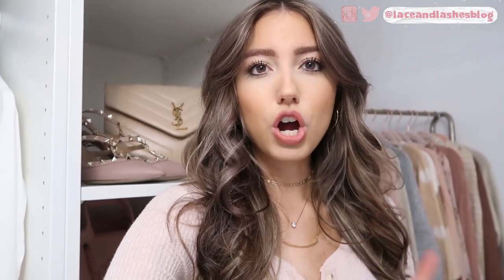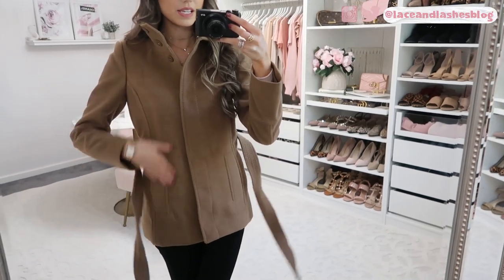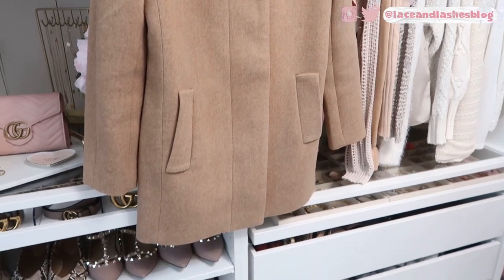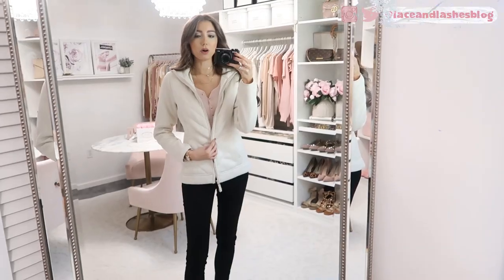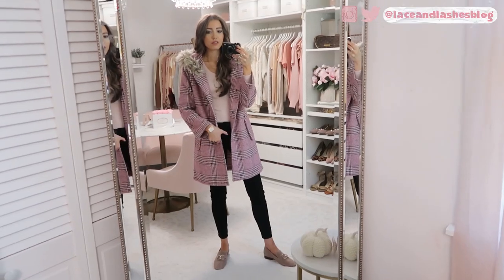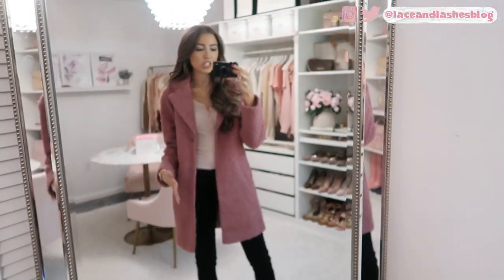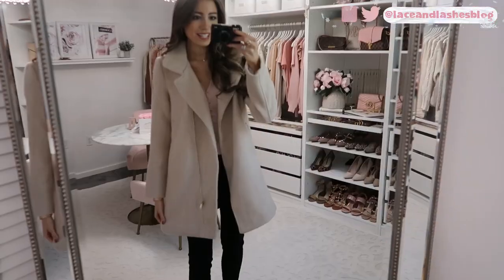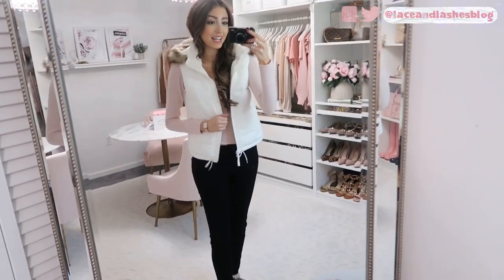WINTER COAT GUIDE | BEST WINTER COATS 2019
Sharing the best winter coats 2019! ITEM LINKS:
1. Blush Pink Puffer: (true to size, xs)

2. Brown Jacket: (size up one size, 2)

3. Dusty Rose Parka: (size up 1 size)

also love this one (I've owned it for 2 years!)

5. Patagonia: (size up one size)

7. Maxi Puffer Coat:(true to size, xs)

8. Plaid coat: (true to size, xs)

9. The North Face puffer: (true to size, xs)

10. Wrap coat: (true to size)

11. Mauve Teddy Coat:(true to size, 0)

12. Quilted Barn Coat: (true to size, xs)

13. Herringbone Neutral Coat: (true to size, xs)

15. Military Puffer Coat: (xs, true to size)

16. Puffer Vest: (xs, true to size or size up if in between)

17. Ultra Pink Puffer: (xs, true to size)